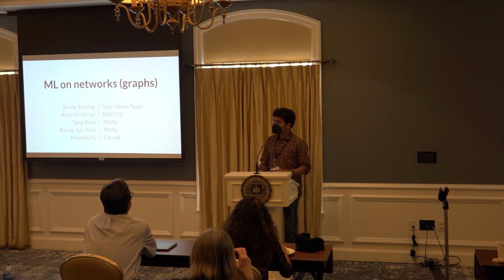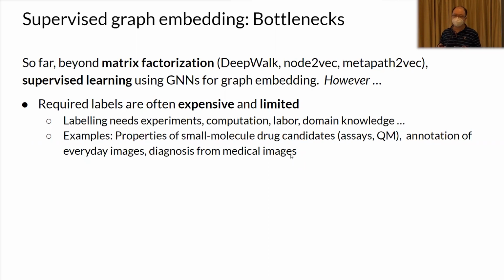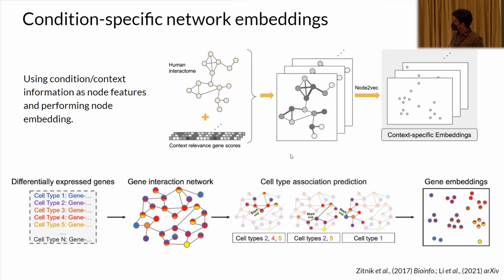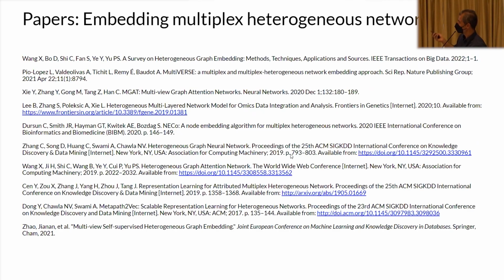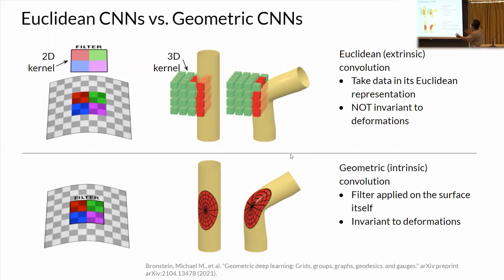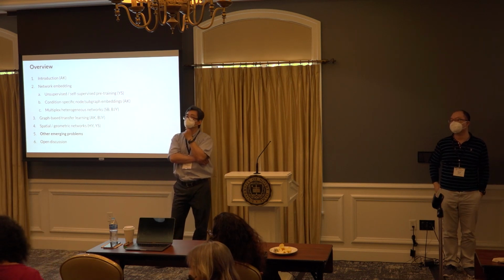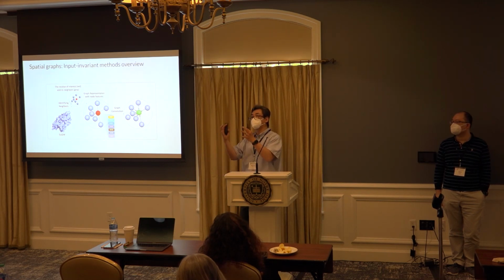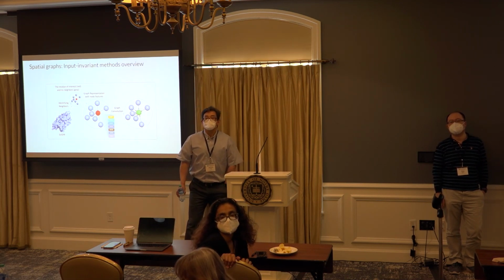Workshop on Future Directions in Network Biology: Part 4: Machine Learning on Networks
This is Part 4 of a 6 part video series recorded at the Workshop on Future Directions in Network Biology, hosted at the Morris Inn on the campus of the University of Notre Dame, June 12-14, 2022.

Part 4 includes the fourth topic, Machine Learning on Networks. The presentation slides for this are available

The Machine Learning on Networks topic includes the following:

-Deep learning on graphs
-Network embeddings
-Generative network models
-Transfer learning across graphs